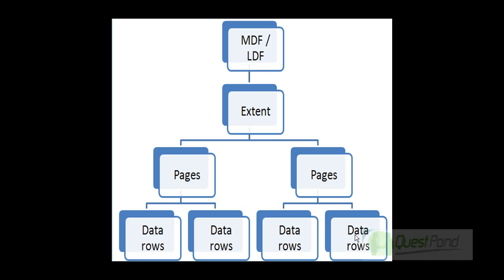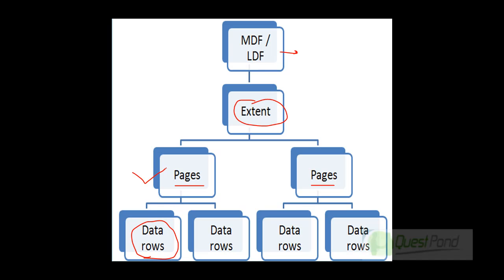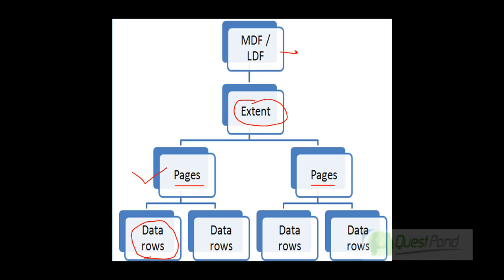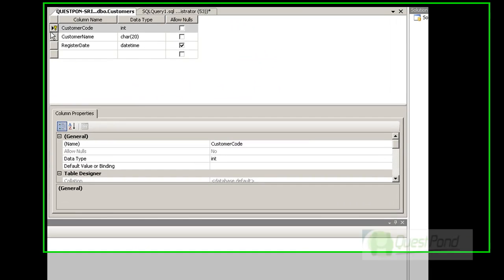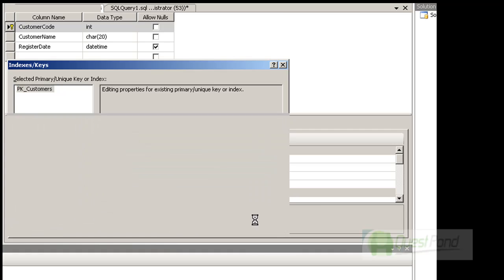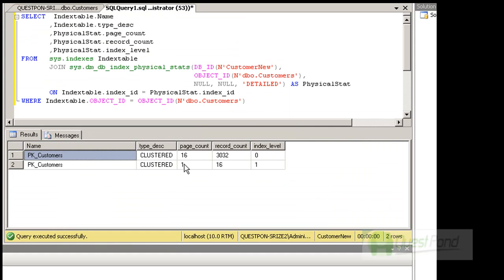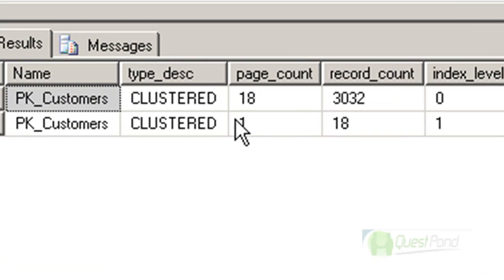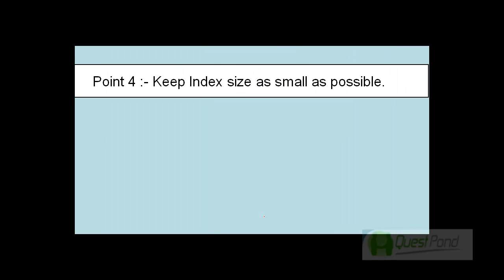5 Point4 Keep index size as small as possible